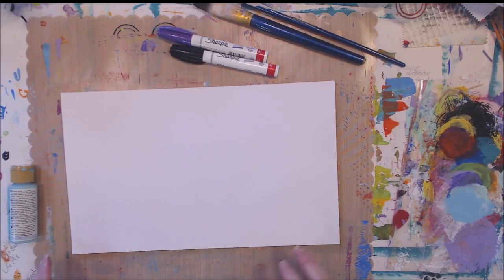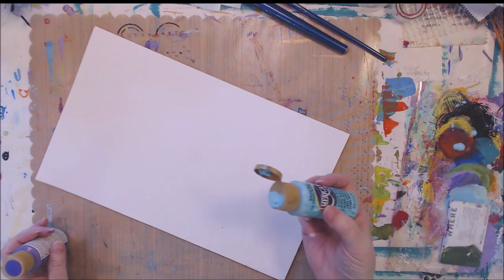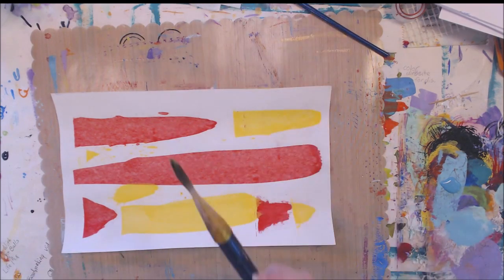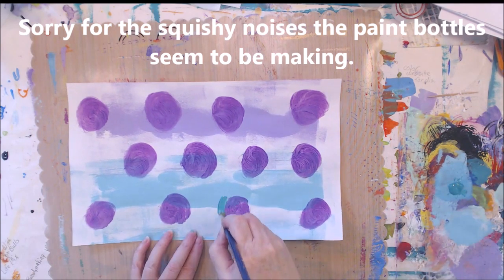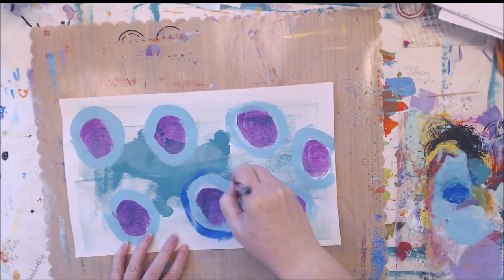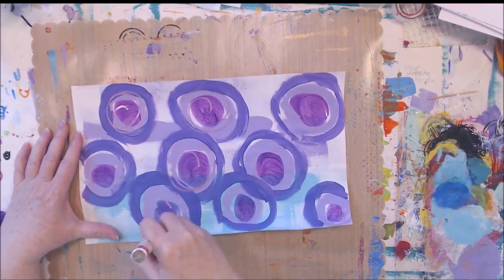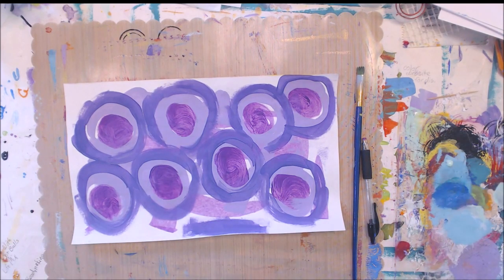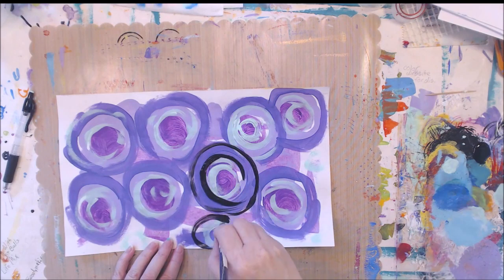Making Painty Paper with Minimal Supplies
For as much as I love my Gelli Plate not everyone has all the supplies to make different painty paper for college and art journaling so I wanted to show at least one batch of painty paper that requires minimal supplies to make.

I am working hard to make more videos but you can view my step by step tutorials as well as journal flips. I hope to add more tutorials soon.